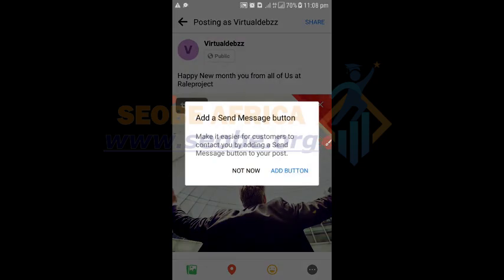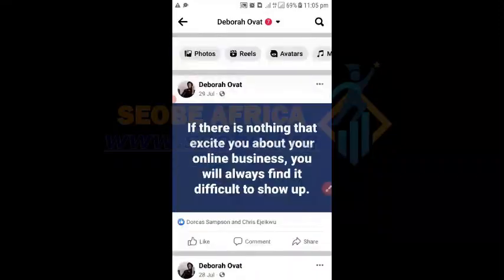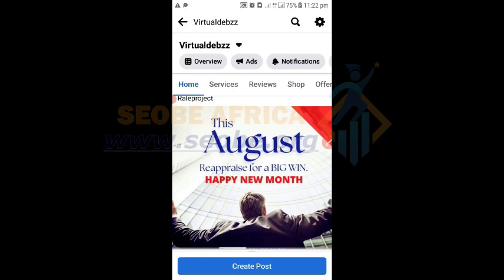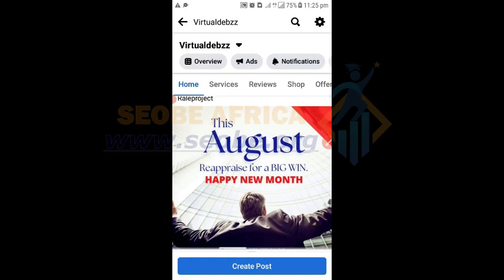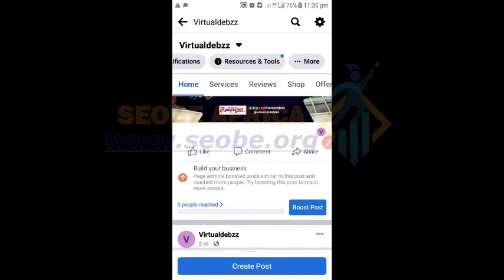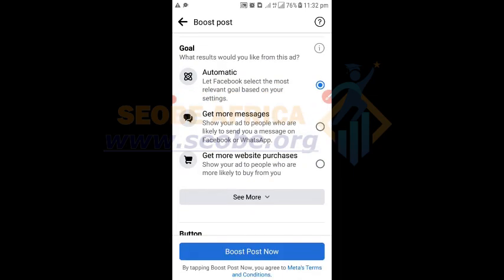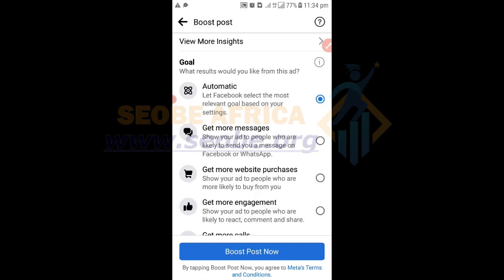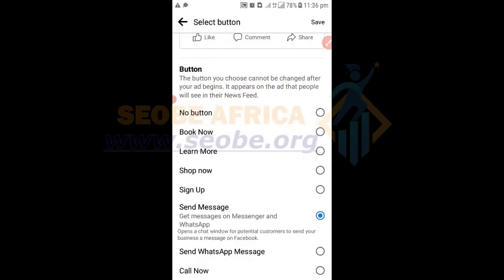INTRODUCTION TO SOCIAL MEDIA MARKETING LESSON 2